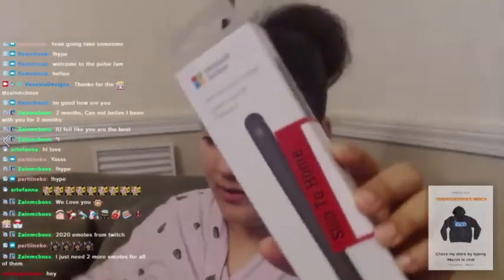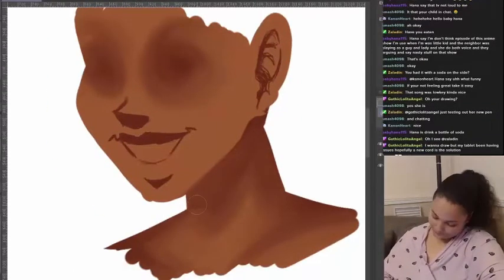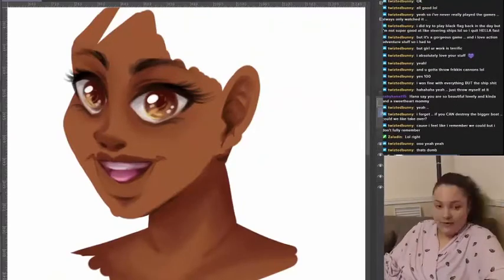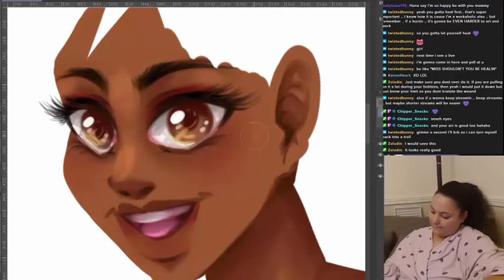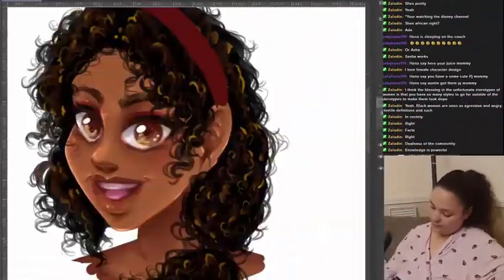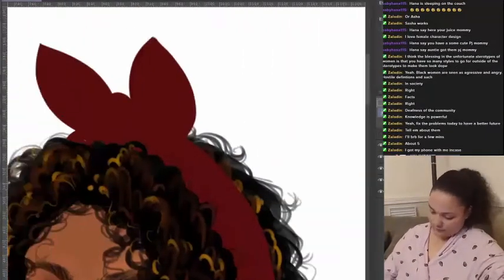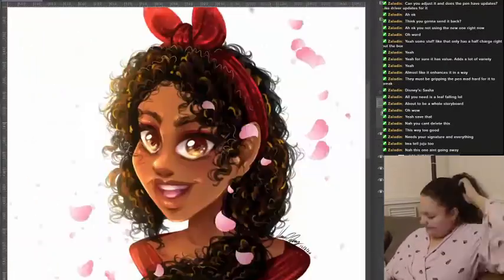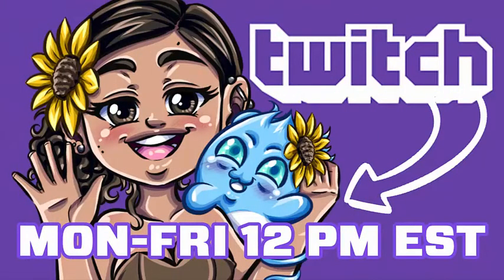Unboxing Surface Slim Pen